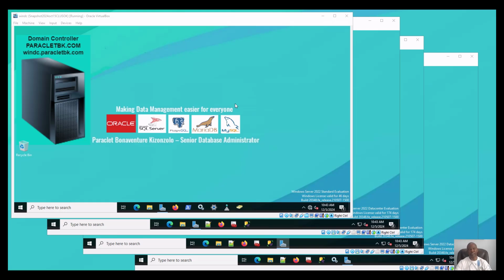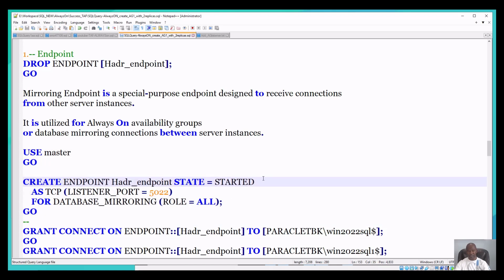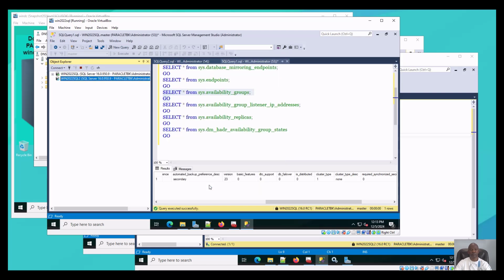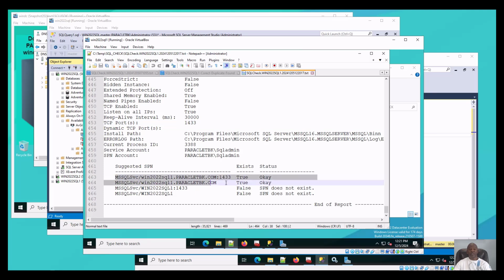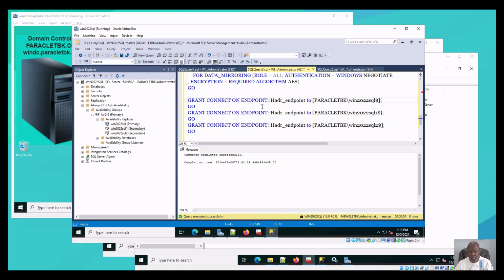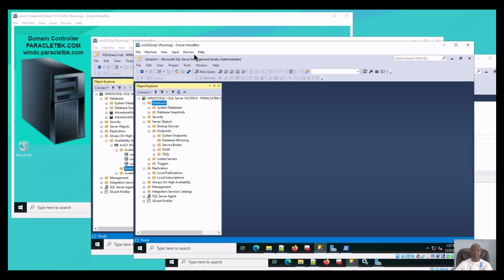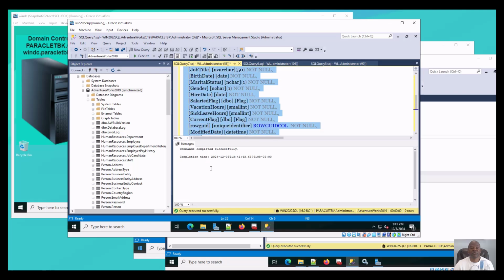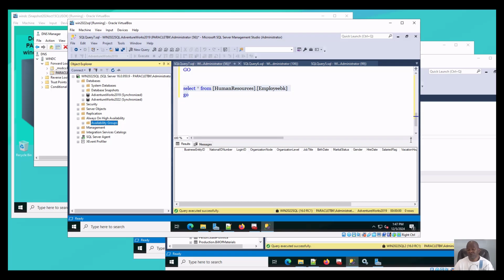Configure and Create a Data Replication Part 2 in SQL Server 2022 Database using Always-On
Data Replication in a SQL Server Database using Always-On,
helps your business secure and protect your sensitive data in the event
of a disaster or cyberattack, a real-time disaster recovery strategy.